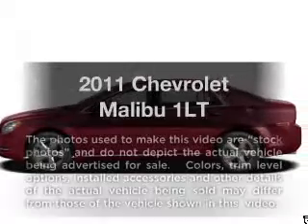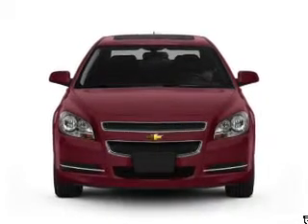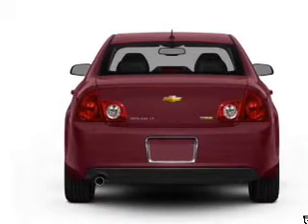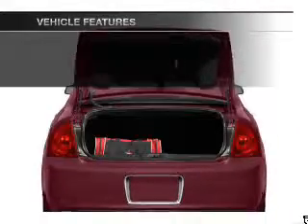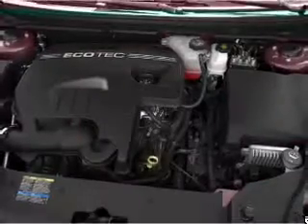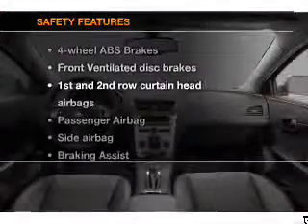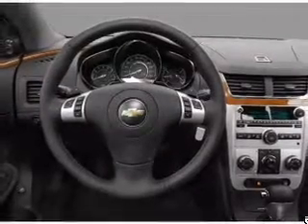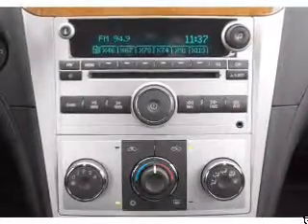2011 Chevrolet Malibu - Dothan AL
Year: 2011
Make: Chevrolet
Model: Malibu
Trim: 1LT
Engine: 2.4 liter inline 4 cylinder 16 valve
Transmission: 6-Speed Automatic
Color: Gold
Mileage: 4
Address:
4886 Montgomery Hwy